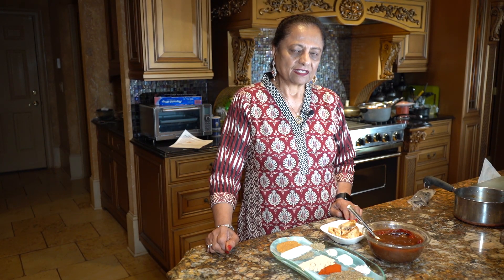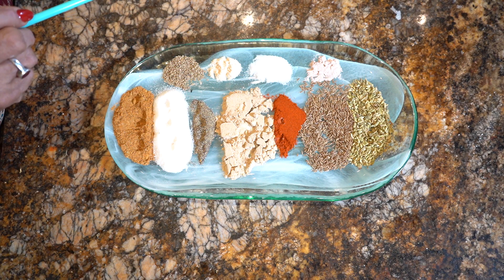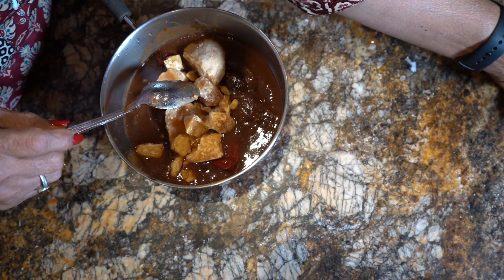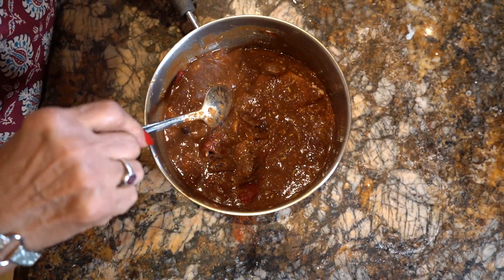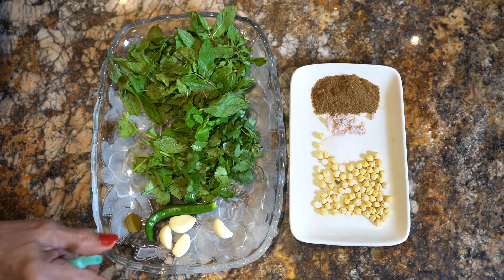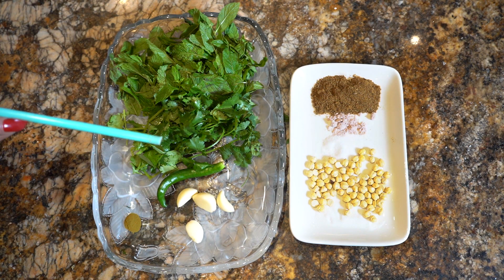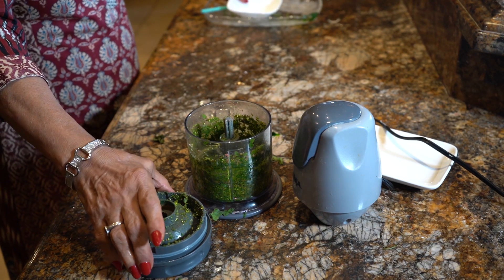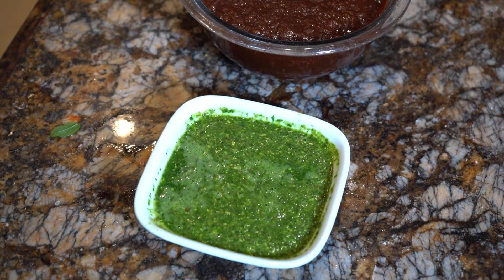TAMARIND CHUTNEY AND MINT CHUTNEY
TAMARIND  KI CHUTNEY (IMBLEE)
INGREDIENTS :
4  OZ  SEEDLESS TAMARIND ( IMBLEE )
8 OZ  JAGGERY (GOOR ) IN SMALL PIECES
1  TBSP FLANNEL SEED POWDER (SAUNF )
1 TBSP CUMIN SEED ( SAFAID ZEERA)
1 TBSP RED CHILLI POWDER
1 TBSP AAMCHUR POWDER ( DRY MANGO POWDER )
1/2  TSP BLACK PEPPER POWDER
1  TBSP SUGAR
1  TBSP HOMEMADE  CHAATMASALA
1/4  TSP BLACK SALT (KALA NAMAK )
1/2 TSP CITRIC POWDER  (LIMON FLOWER )
1/2 TSP ASAFOETIDA (HING)
1 TSP AJWAIN
1 TSP EACH  FRESH GARLIC AND GINGER CRUSHED
1 TBSP OIL
METHOD :
SOAK TAMARIND IN HOT WATER FOR AT LEAST 2 HR , THAN REMOVE THE SEEDS,
BOIL FOR 5 MINUTES AND COOL DOWN STRAIN THE PULP KEEP ASIDE.
TAKE A PAN ADD ONE TBSP OIL ADD CUMIN SEED AND LET IT CRACKLE FOR 1/2  MINUTE
ON LOW FLAME ADD GINGER GARLIC AND SAUTE FOR A MINUTE THAN ADD THE PULP
ADD JAGGERY PIECES (GOOR ) COOK TILL THE JAGGERY IS DISOLVED WELL,
THAN ADD ALL THE INGREDIENTS COOK TILL THE MIXTURE IS THICKY AND STICKY
 OFF THE FLAME LET IT COOL .
 TAKE A BLENDER ADD THE MIXTURE AND BLEND IT IN A SMOOTH PASTE
TAMARIND CHUTNEY IS READY. FILL IT IN A AIRTIGHT  BOTTLE  OR JAR .
MINT CHUTNEY  (FUDNE KI CHATNI )
INGREDIENTS :
1 BUNCH MINT   ( FUDINA )
1/2 BUNCH  CILANTRO
1 TSP ROASTED CUMIN POWDER (ZEERA POWDER )
1 -2 GREEN CHILLI   (PER YOUR TASTE )
3 -4 GARLIC CLOVES(LASSAN )
1/4 TSP BLACK SALT
1 TBSP FULL ROASTED GRAM (CHANNA )
1/4 TSP CITRIC ACID  (LIMBOO PHOOL )
1/8 PINCH GREEN COLOR   (OPTIONAL )

BLEND EVERTING TOGATHER IN A SMOOTH PASTE